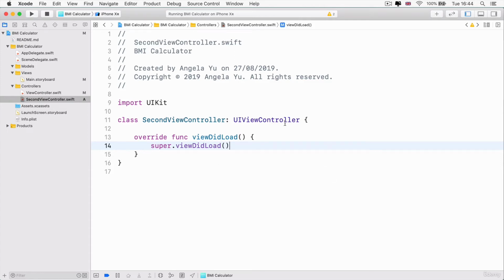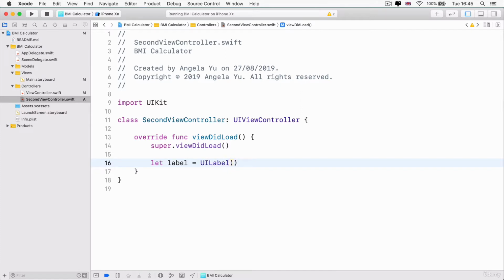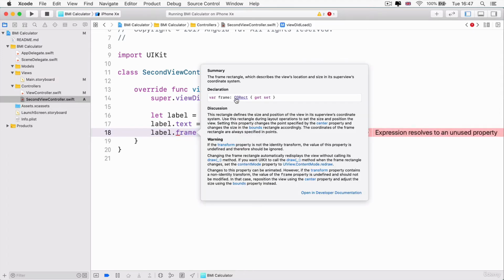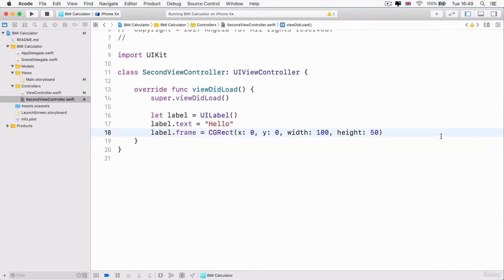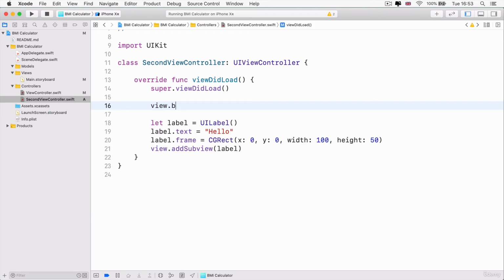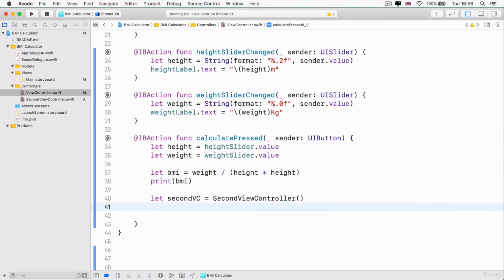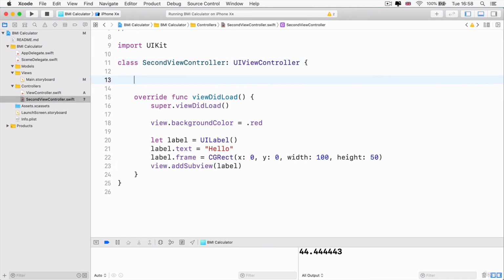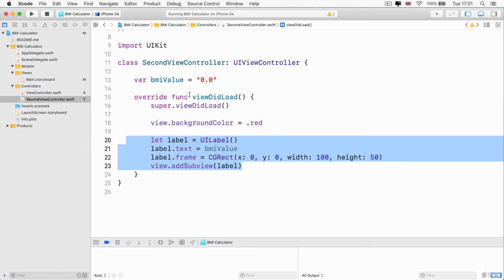125 How to Create a UI Programatically and Pass Data between ViewControllers